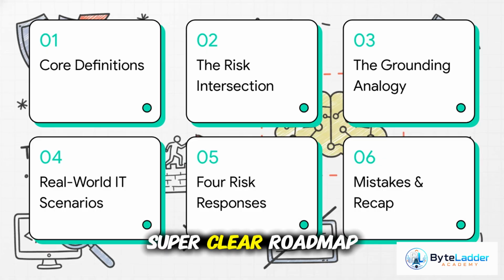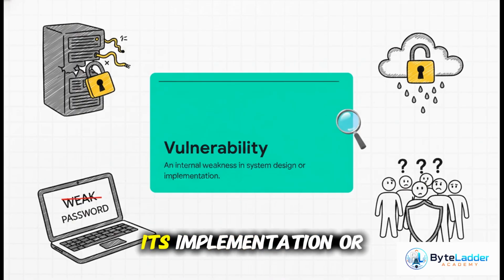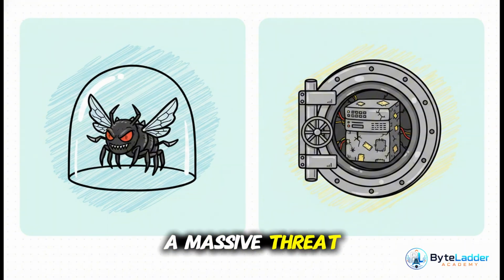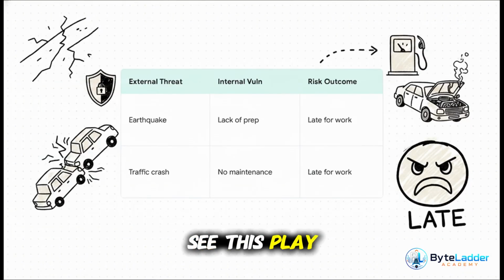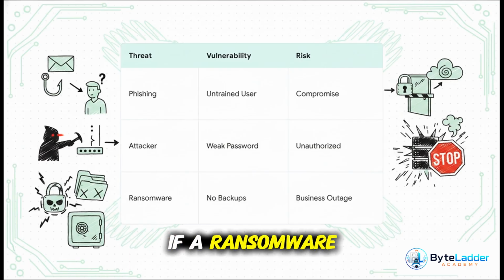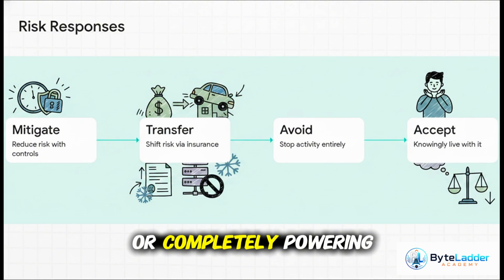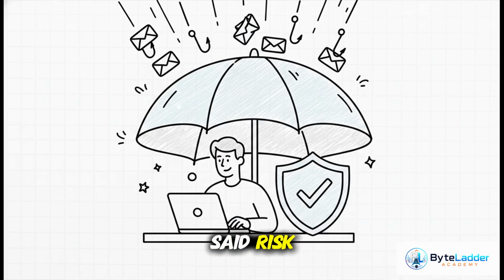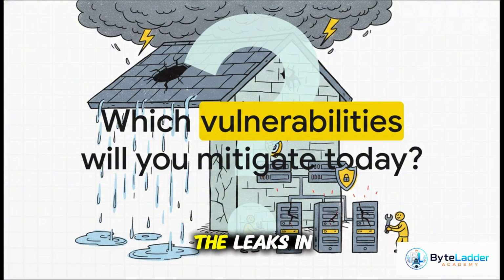Threat, Vulnerability, Risk: The Critical Difference - Comptia Security +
Threats, vulnerabilities, and risk are three cybersecurity terms every Security+ learner needs to understand clearly. This video breaks down how they connect so you can make better decisions in certification study, IT support, cybersecurity, and real-world risk management.

In this ByteLadder Academy lesson, you’ll learn the difference between a threat, a vulnerability, and a risk. We explain why a threat does not automatically create risk, why vulnerabilities are the weaknesses defenders can actually fix, and how real business impact happens when the two intersect.

This matters because Security+ questions often test more than definitions. They test whether you understand how security teams think through phishing, weak passwords, ransomware, missing backups, cloud permissions, outages, and business continuity. If you understand this model, you can think more like a real cybersecurity professional.

Key topics covered:

What a cybersecurity threat is
What a vulnerability is
What risk means in cybersecurity
The formula: threat plus vulnerability equals risk
Why every threat does not automatically create risk
Real IT examples using phishing, weak passwords, ransomware, backups, cloud permissions, and power outages
Four basic risk responses: mitigate, transfer, avoid, and accept
Common Security+ mistakes to avoid
How risk management protects data and service continuity

Chapters:
0:00 Threats, Vulnerabilities, and Risk in Plain English
0:39 Cybersecurity Risk Roadmap
1:03 What Is a Threat in Cybersecurity?
1:40 What Is a Vulnerability?
2:09 Threat Plus Vulnerability Equals Risk
2:58 When Threats Do Not Create Risk
3:15 Storm and Leaking Roof Analogy
3:50 Daily Commute Risk Analogy
4:26 Real-World IT Risk Examples
5:19 Four Risk Responses: Mitigate, Transfer, Avoid, Accept
6:14 Common Security+ Risk Mistakes
6:58 Security+ Learner Check Question
7:36 ByteLadder Academy Risk Recap
7:51 Final IT Professional Takeaway

This video is for Security+ learners, cybersecurity beginners, IT support students, Network+ learners, A+ learners, cloud beginners, career changers, and anyone building a stronger foundation in tech.